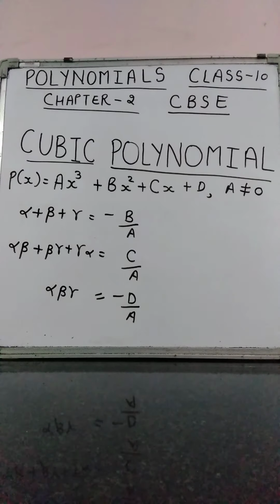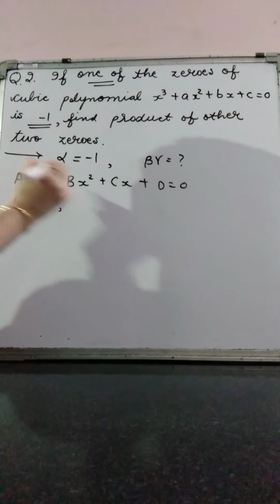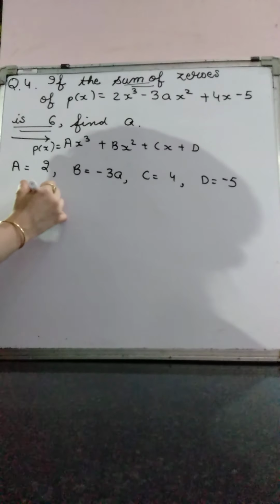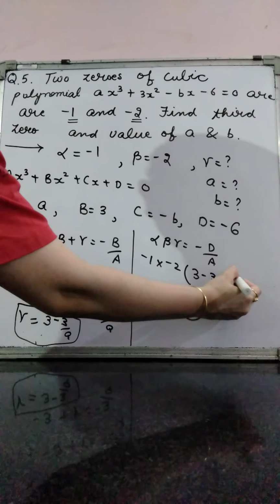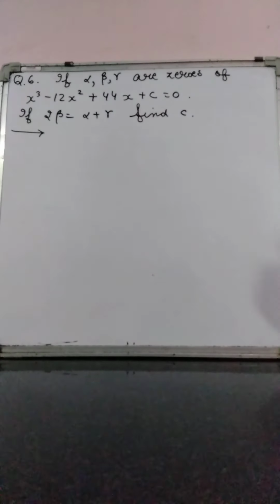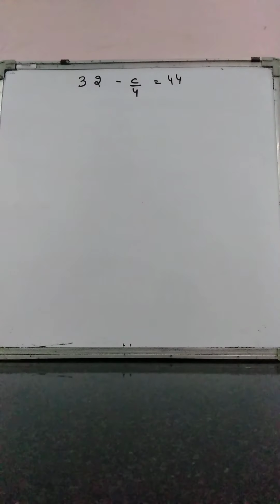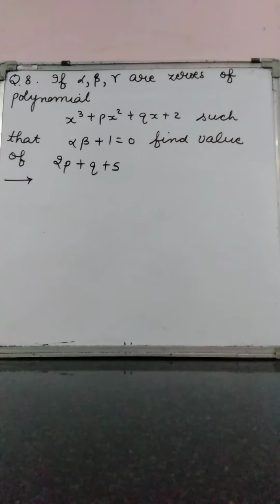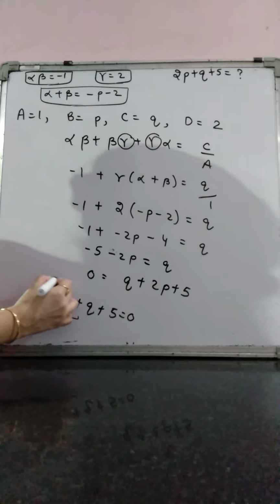POLYNOMIALS / CUBIC POLYNOMIAL / CLASS 10 CBSE BOARD/ IMPORTANT QUESTIONS/PREVIOUS YEARS QUESTIONS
POLYNOMIALS
CUBIC POLYNOMIAL
SUM OF ZEROES
PRODUCT OF ZEROES
IMPORTANT QUESTIONS
PREVIOUS YEARS QUESTIONS
POLYNOMIAL
POLYNOMIALS QUESTIONS
CBSE BOARD VIDEOS
CBSE CLASS MATHS
ROBEL BHATIA
ROBEL BHATIA MATHEMATICS